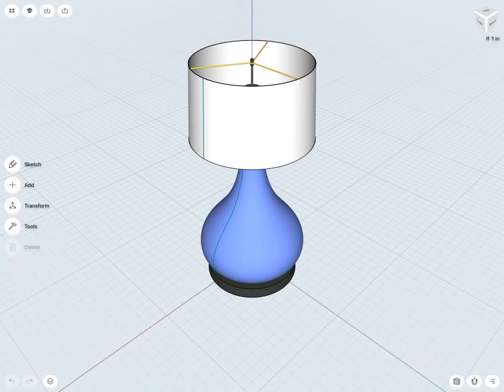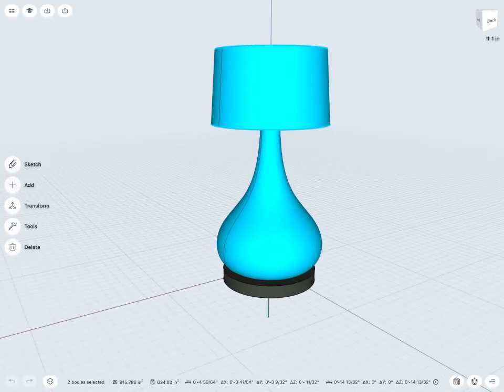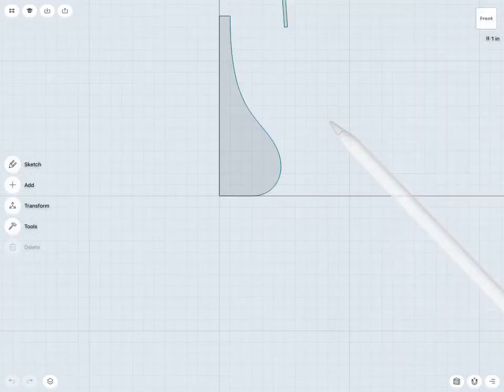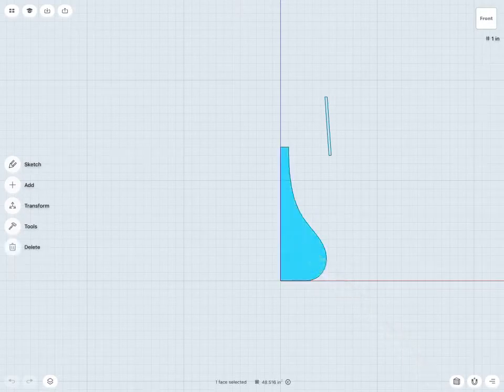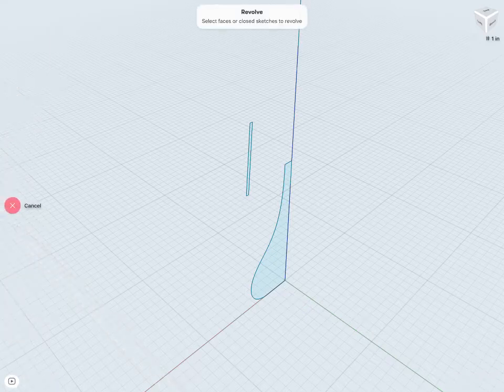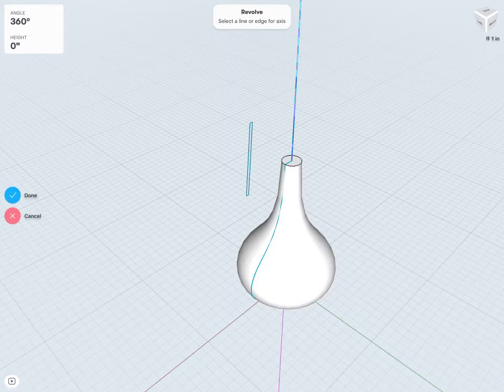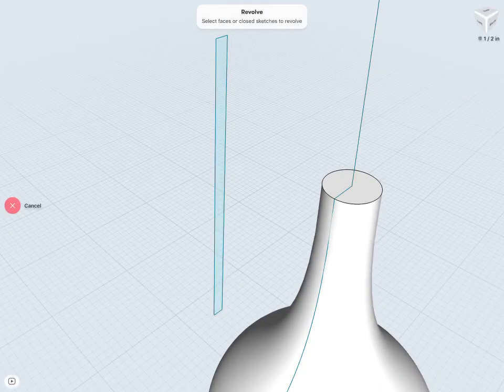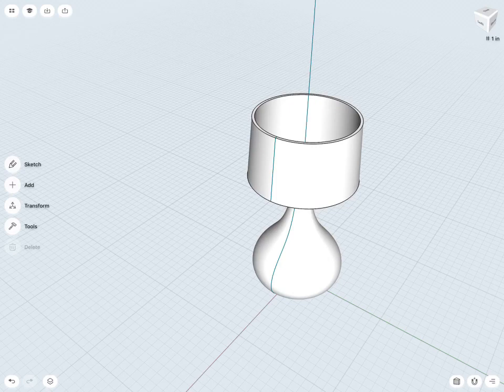Revolve Bodies | Shapr3D for Beginners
Create 3D shapes that are revolved or symmetrical about an axis using the Revolve tool. Use the workflow from this video to use the tool to your advantage and model more efficiently.

Topics covered: Revolve